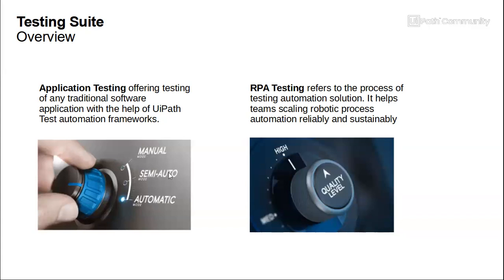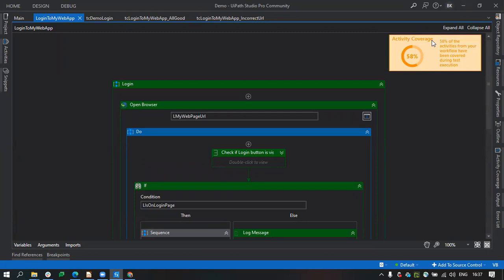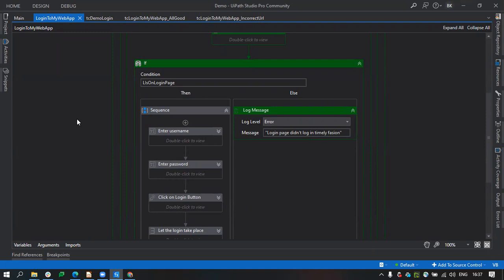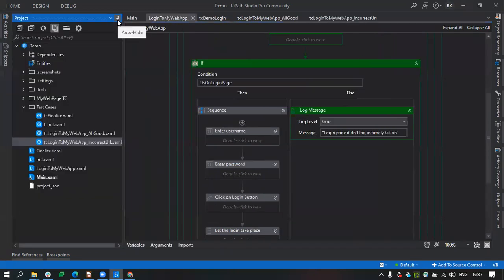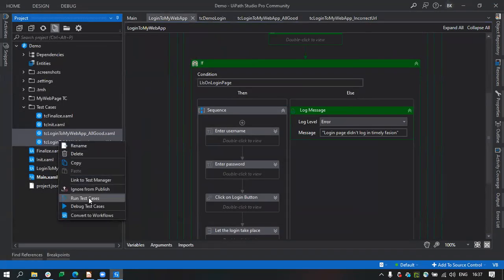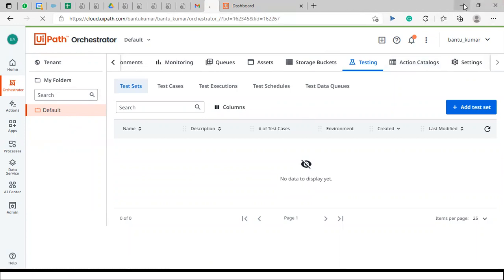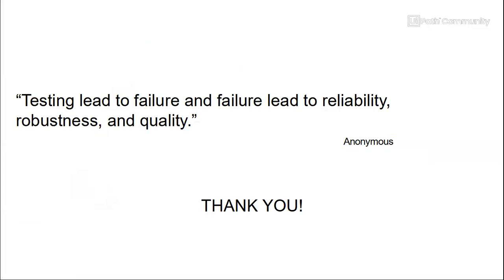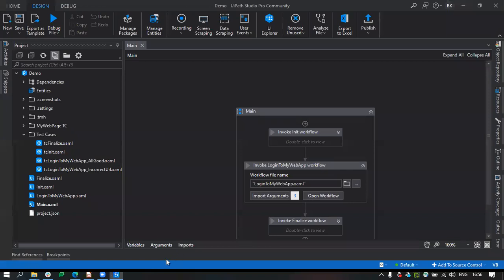UiPath Test Suite | Testing the fully automated enterprise